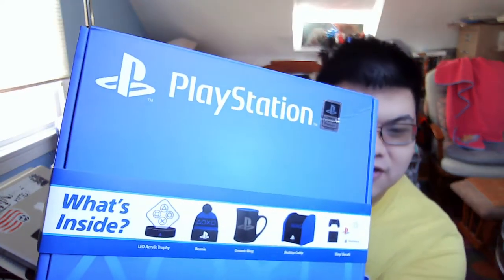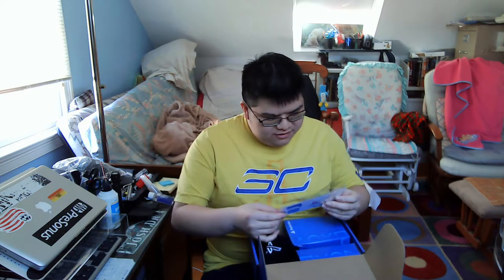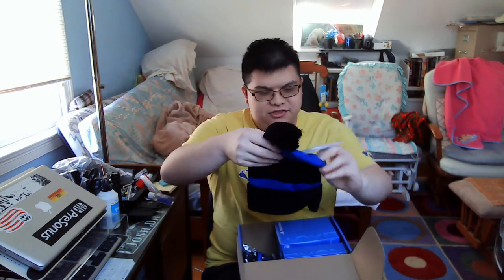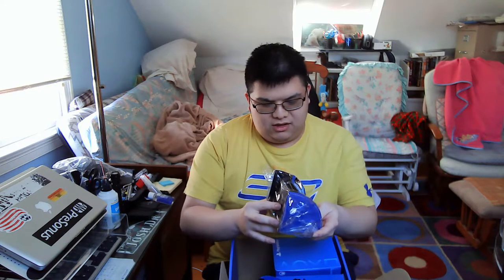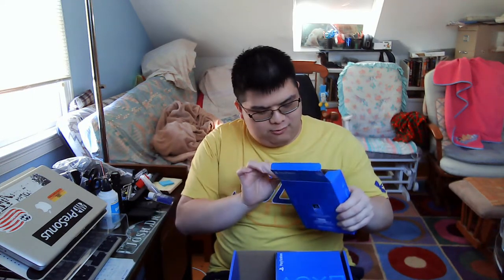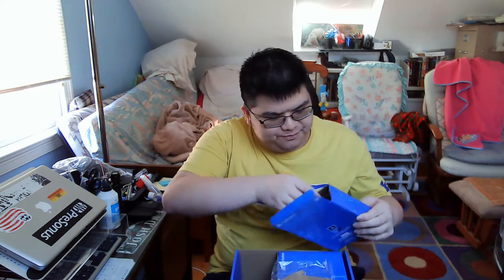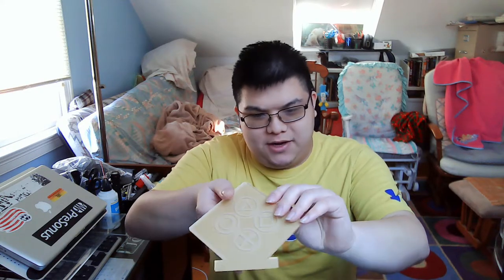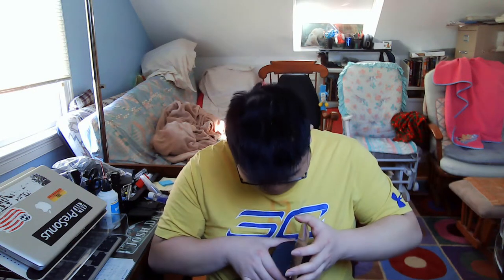Playstation Collector's Box Opening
Opening the Playstation Collector's Box from CultureFly and Gamestop. Pretty cool gifts to get alongside your PS5!